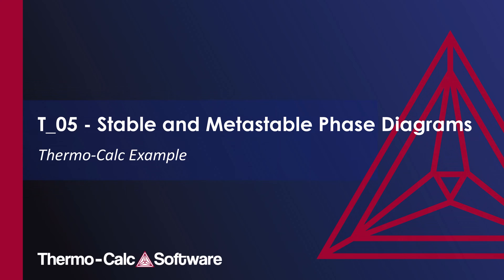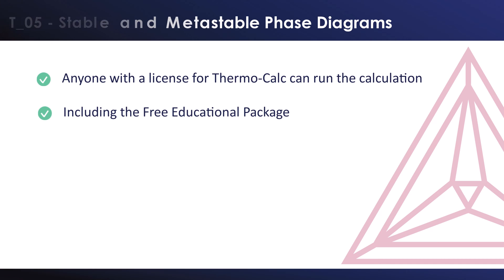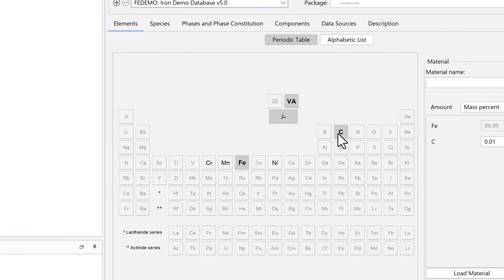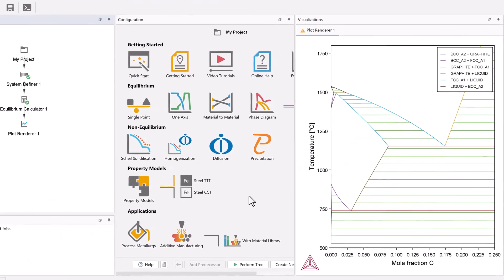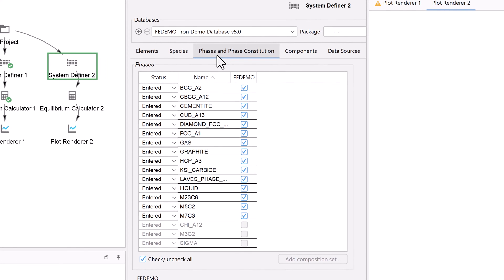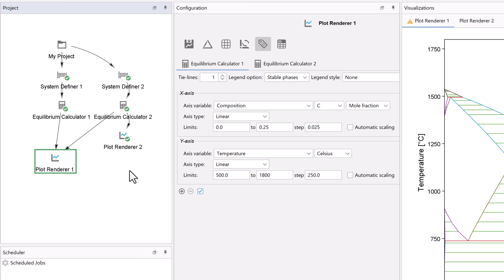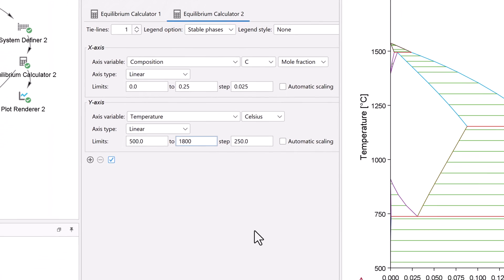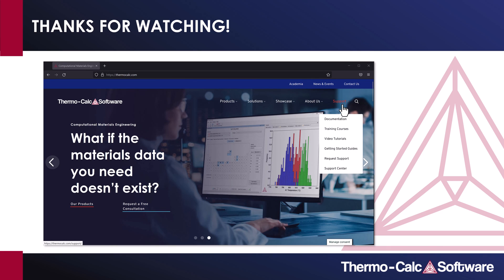Example T_05 - Stable and Metastable Phase Diagrams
Learn how to calculate a stable and metastable phase diagram and overlay the plots on top of one another in the Thermo-Calc graphical mode. This tutorial was created in Thermo-Calc 2023b.

The calculation can be run by anyone with a license for Thermo-Calc, including the Free Educational Package.

~~TIMESTAMPS~~
0:00 Intro
1:29 How to calculate a stable phase diagram in Thermo-Calc
2:51 Results of the stable phase diagram calculation
3:13 How to calculate a metastable phase diagram in Thermo-Calc
4:07 Results of the metastable phase diagram calculation
4:34 How to overlay the plots on top of one another
5:49 Results of the overlaid plots